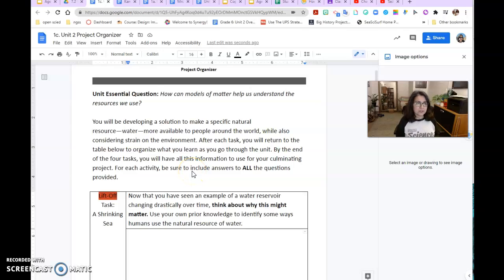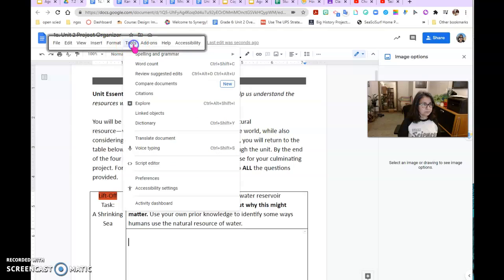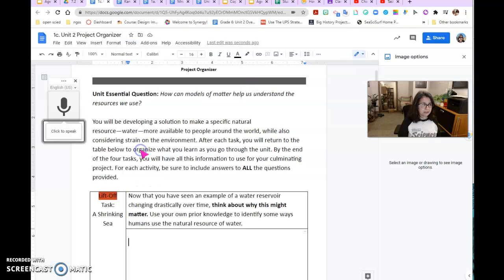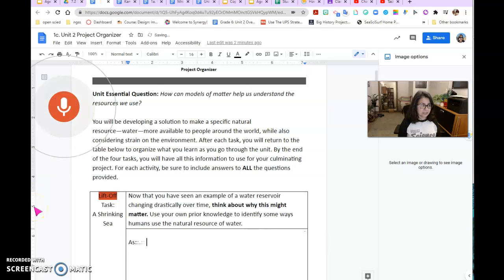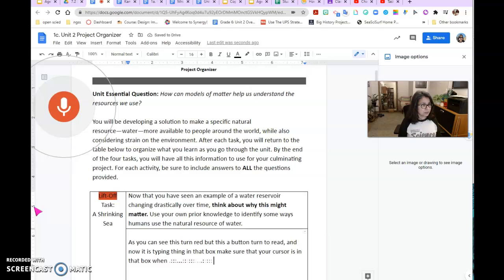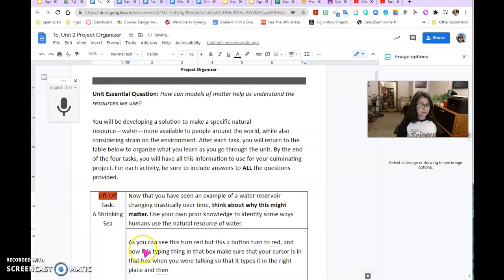How to use Voice Typing in Docs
In this video I show you how to use the voice type under tools to type your response without you typing on the keyboard. Uses your voice to type.